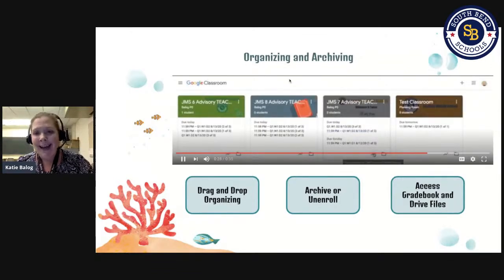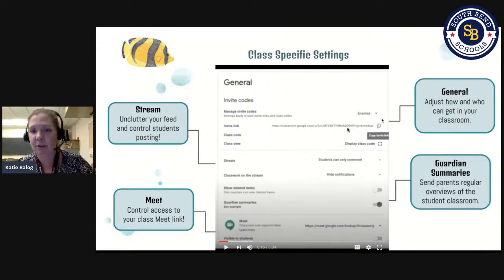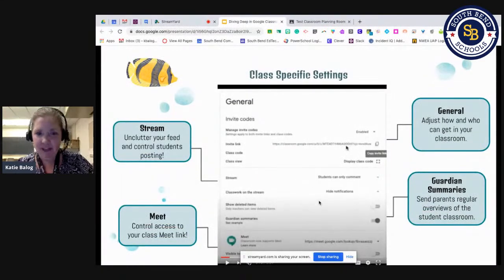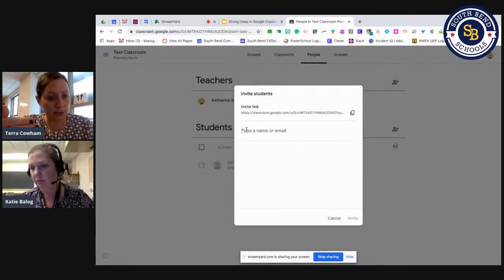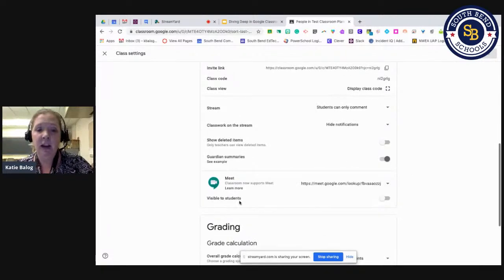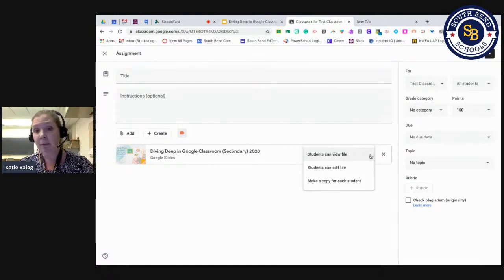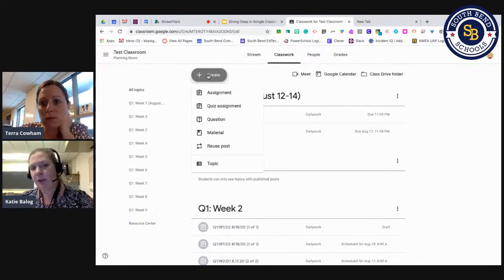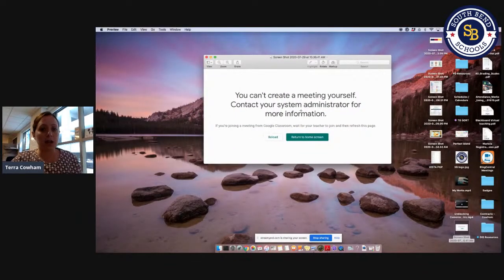Start of School: Diving Deeper in Google Classroom (Secondary)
Secondary - Katie Balog